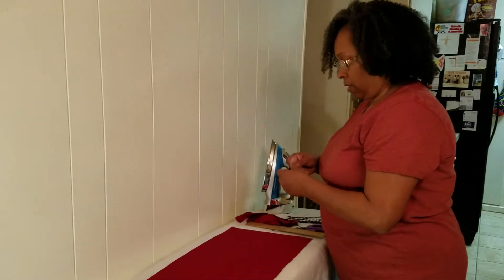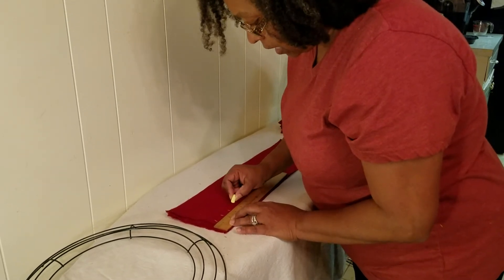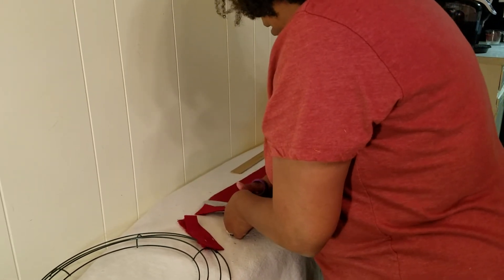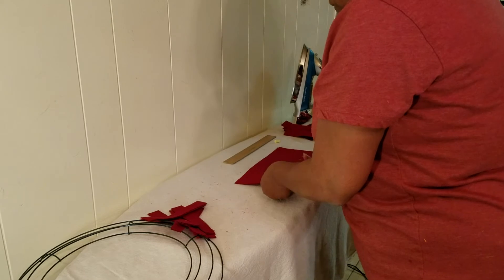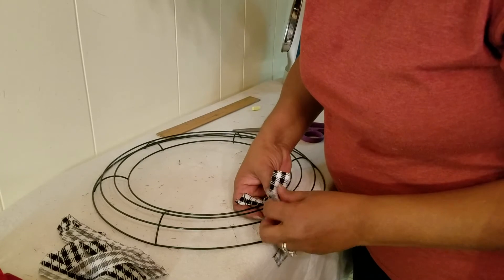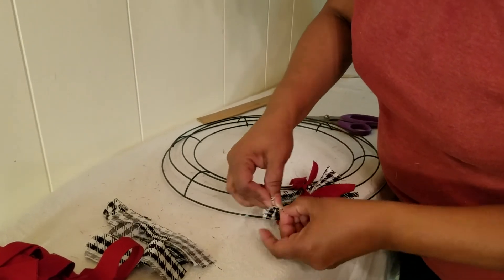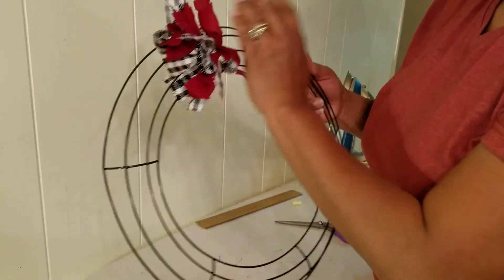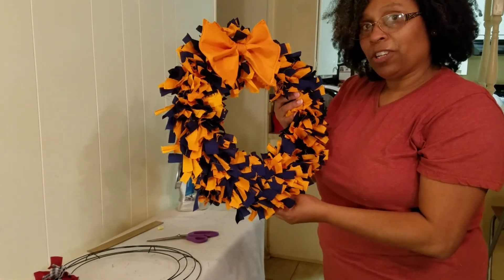DIY Rag Wreath by DVK'z Krafts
This video is demonstrating how to make a rag wreath. Once your rag wreath is complete, you will need to add a fabric loop at the back on top so you can hang it on a door.